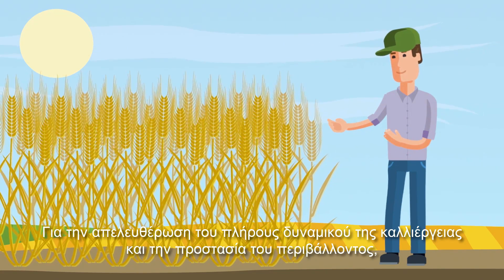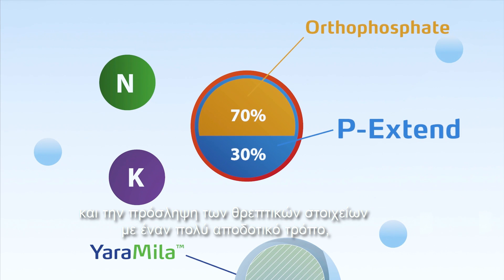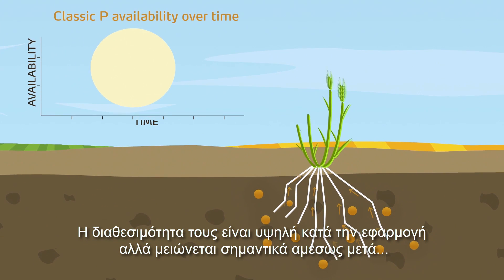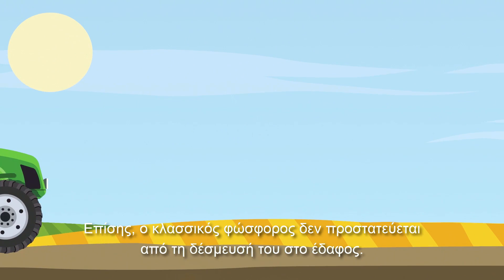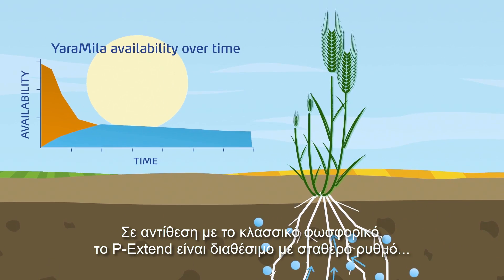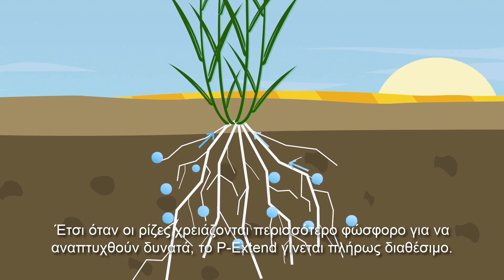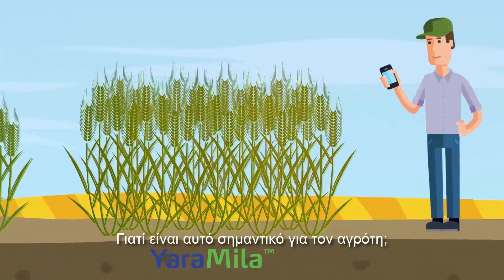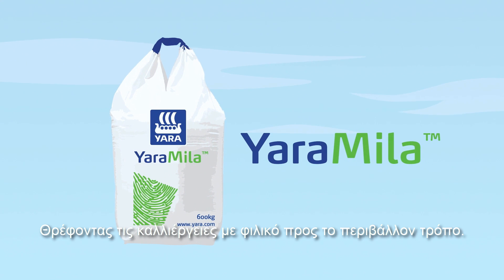H σημασία του φωσφόρου στα φυτά και η τεχνολογία P-Εxtend στα YaraMila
Η μοναδική τεχνολογία P-Extend των λιπασμάτων YaraMila που παράγονται στο εργοστάσιο της Yara στο Porsgrunn της Νορβηγίας, βασίζεται στο συνδυασμό τριών μορφών Φωσφόρου μέσα στον ίδιο κόκκο λιπάσματος, σε αναλογίες που διασφαλίζουν την άμεση, αλλά και παρατεταμένη απορρόφησή του από τα δένδρα για πολύ μεγαλύτερο χρονικό διάστημα συγκριτικά με τα κλασικά φωσφορικά λιπάσματα. Η τεχνολογία P-Extend διασφαλίζει την ανεμπόδιστη μετακίνηση του Φωσφόρου προς τις ρίζες των δένδρων και τη μεγαλύτερη απορρόφησή του από αυτές, ακόμα και σε δύσκολες τιμές εδαφικού pH.

Δώστε στις 🌱Kαλλιέργειές σας «Φρέσκο» Φώσφορο! Εκμεταλλευτείτε τη Mοναδική Tεχνολογία Φωσφόρου 𝐏-𝐄𝐗𝐓𝐄𝐍𝐃 της 𝐘𝐚𝐫𝐚 και Δώστε στα Φυτά για Mεγάλο Xρονικό Διάστημα Φώσφορο, που δεν Δεσμεύεται στο Έδαφος και είναι Διαθέσιμος για να Καλύψει τις Ετήσιες Ανάγκες των Φυτών σας. Μάθετε περισσότερα για την τεχνολογία 𝐏-𝐄𝐗𝐓𝐄𝐍𝐃 στο